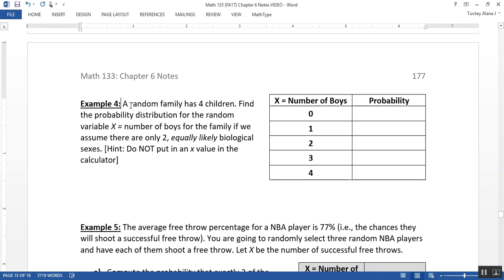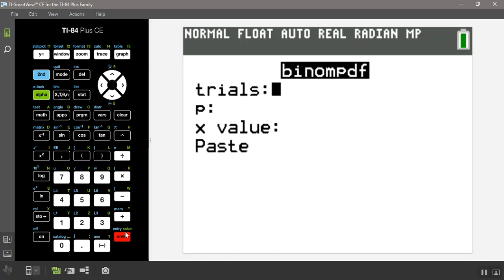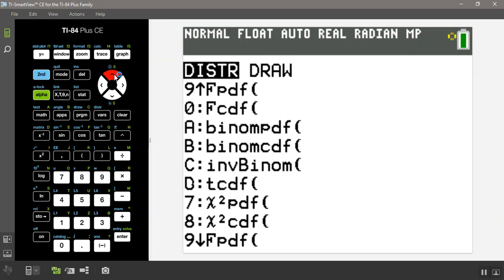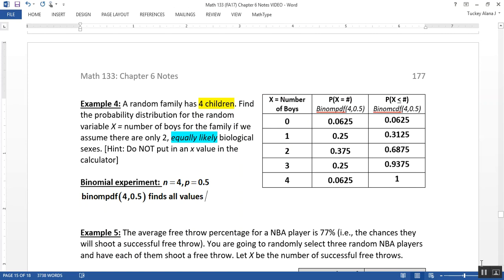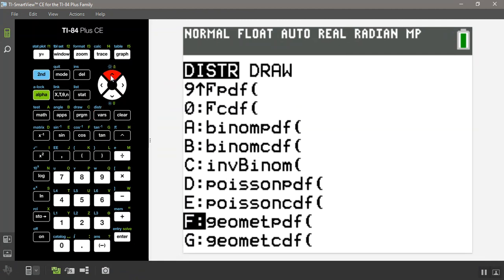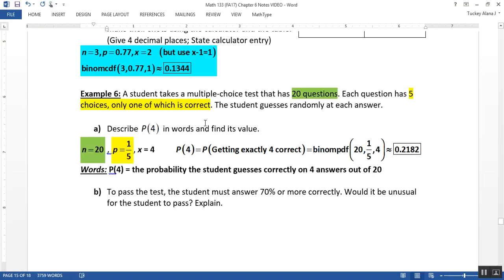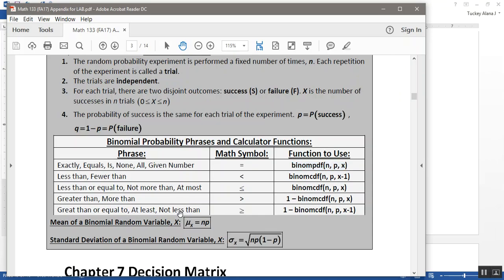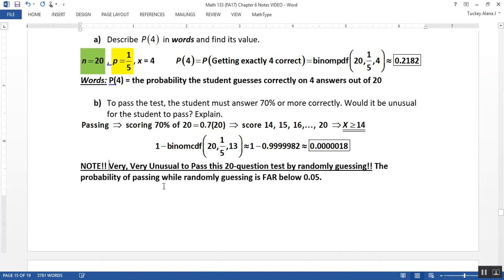6.2 - Part 5 of 7 - Math 133 Lectures FA17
Covers:
Binomial Probability Functions with the TI-84
Finding Binomial Probabilities